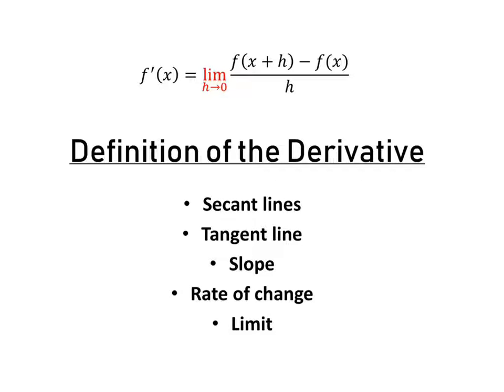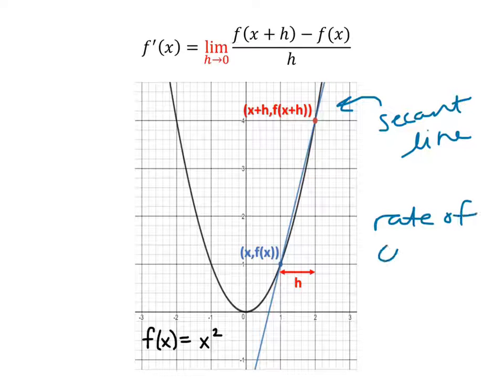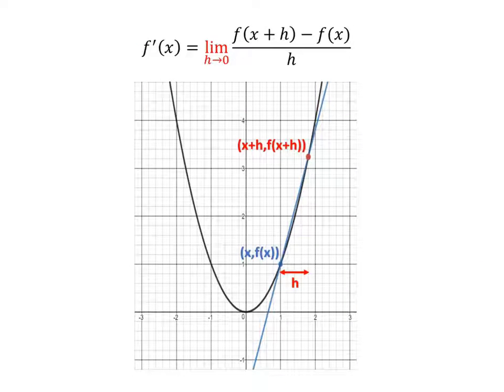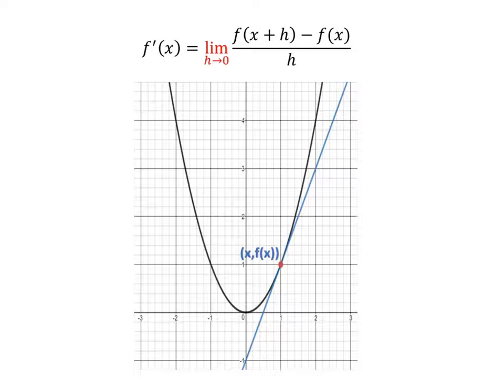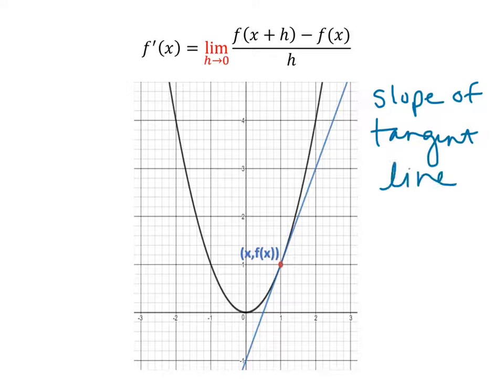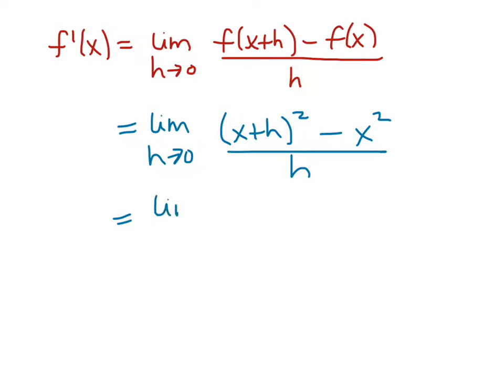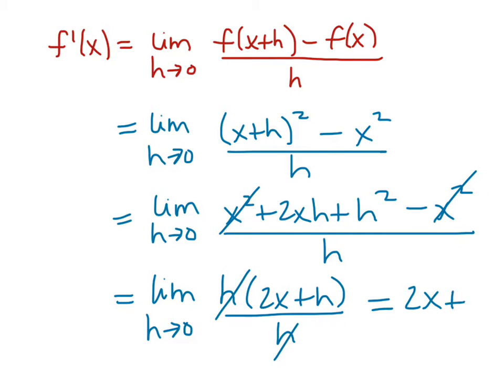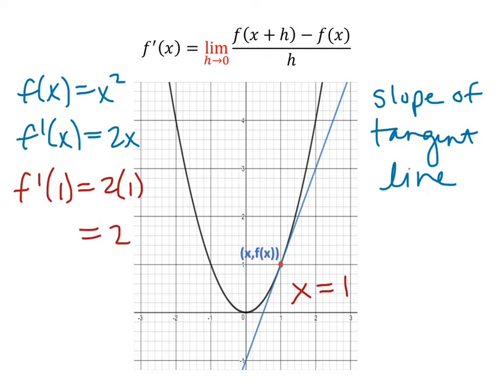Definition of the derivative interpreted graphically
A graphical interpretation of the definition of the derivative as a rate of change between two arbitrary points on a graph, (x, f(x)) and (x+h, f(x+h)). When taking the limit as h approaches zero, we explore what happens to the slope of the secant lines drawn between the two points as it approaches the slope of the tangent line.